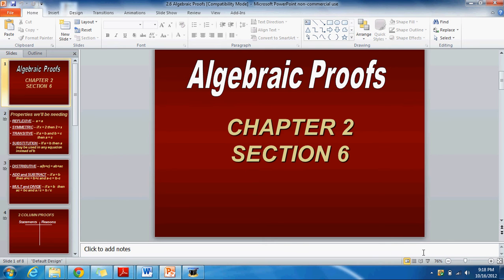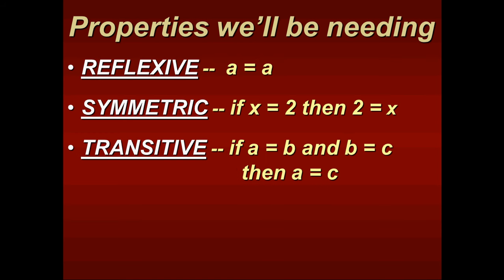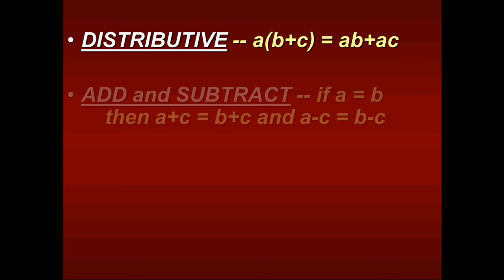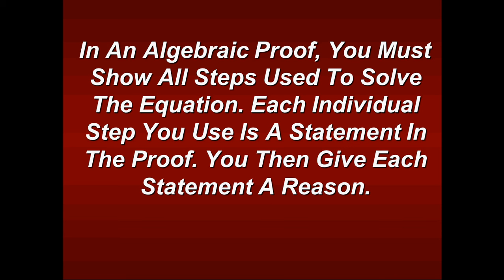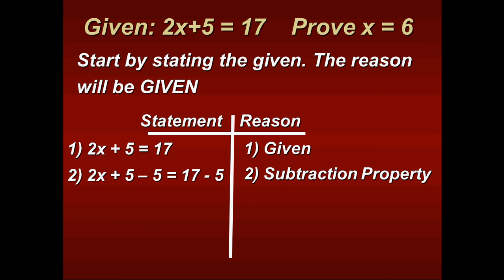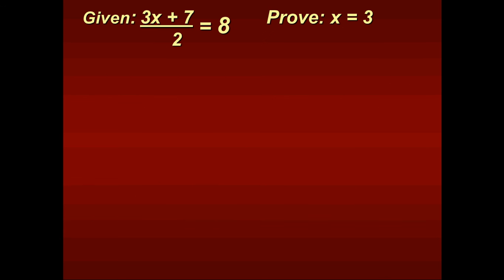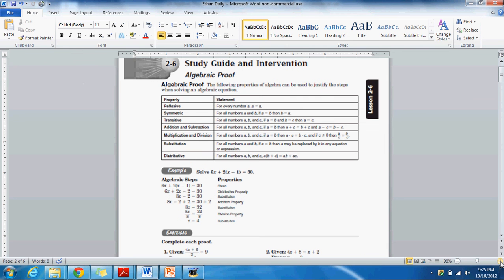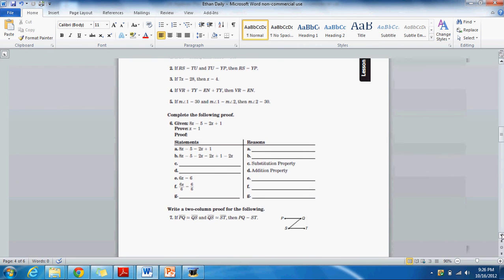Algebraic Proof Lecture for Absent Student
Lesson from Monday 10/15 and Tuesday 10/16...Test Thursday if I wasn't clear about that...We will be working accelerated math in class wednesday.